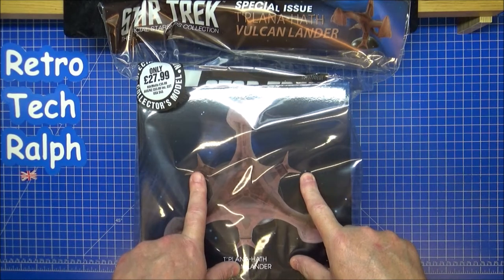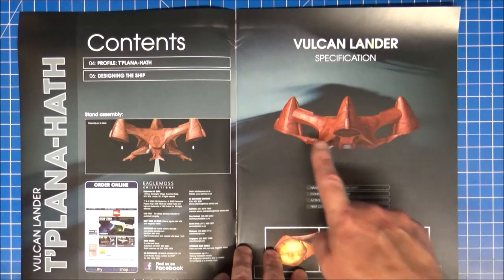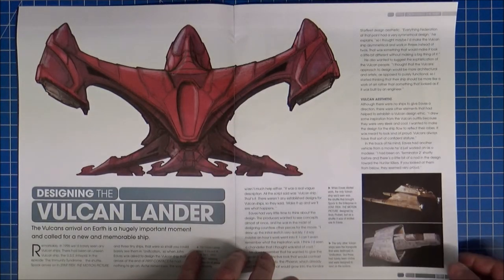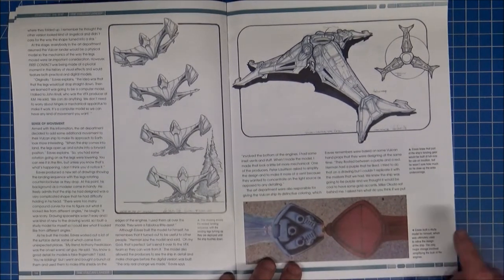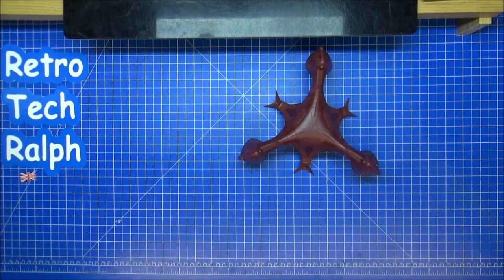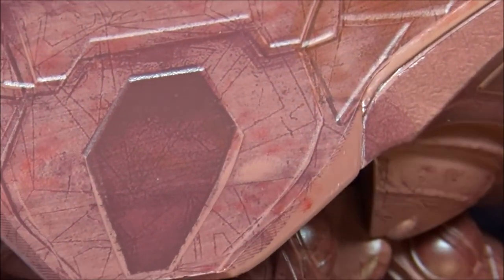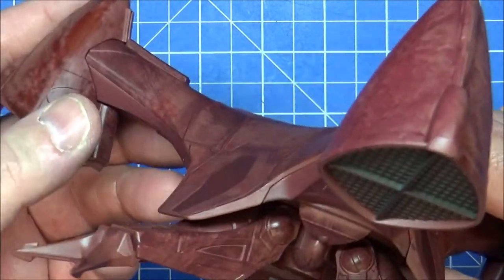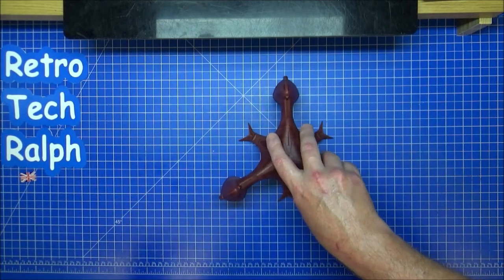Star Trek Official Starship Collection By Eaglemoss. Special 22. T'Plana-Hath Vulcan Lander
The Star Trek Official Starship Collection By Eaglemoss.